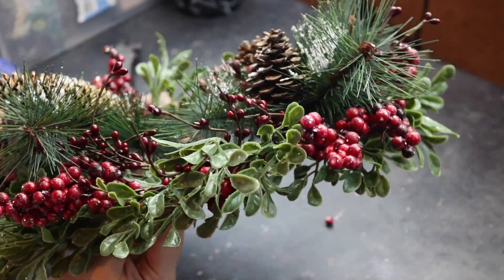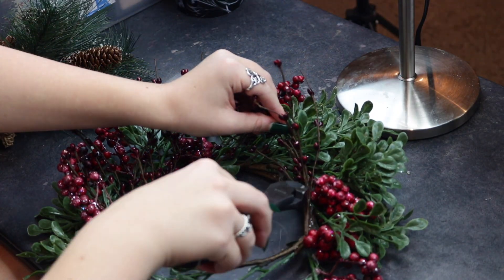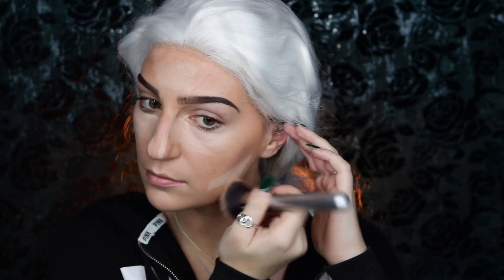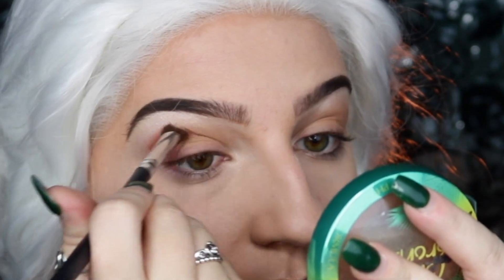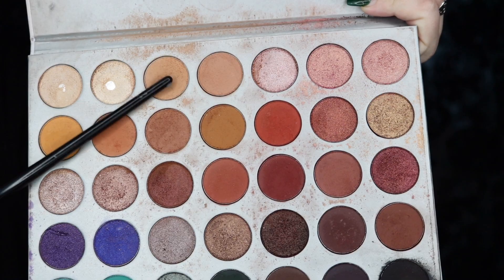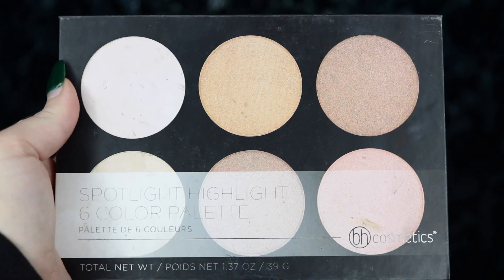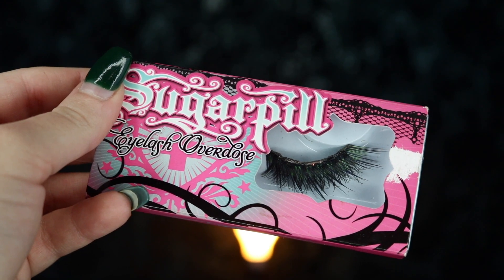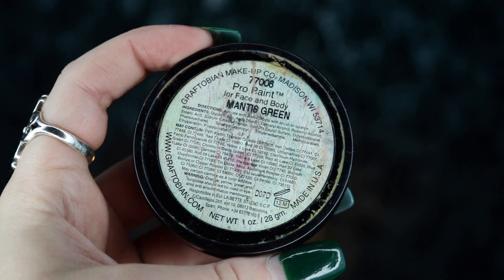Winter Berry Makeup Tutorial | 12 Days of SFX-mas 2018 | Madalyn Cline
Heya guys! So in this video I show you how to recreate this Winter Berry inspired makeup look AND how to make the wreath crown as well!!❣️🌲

Video #203